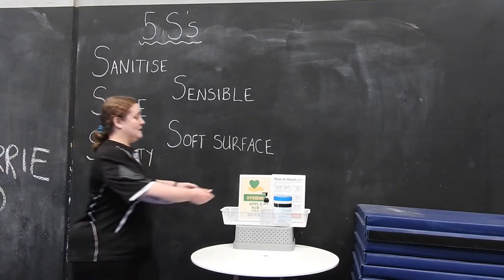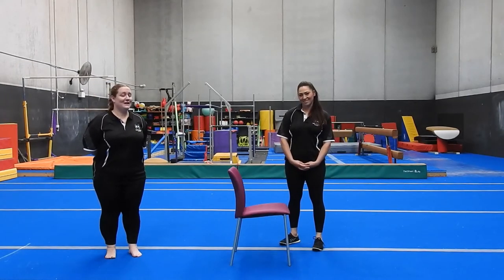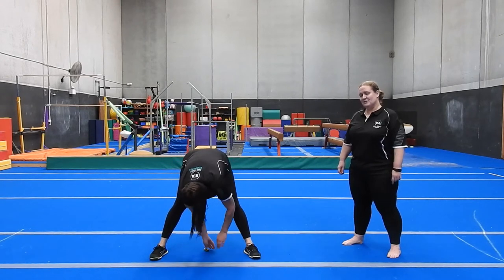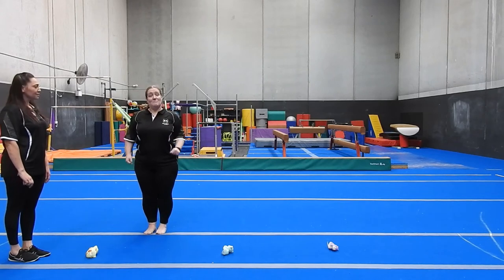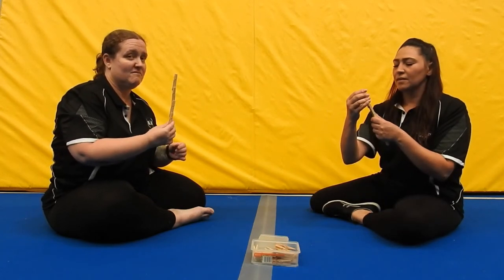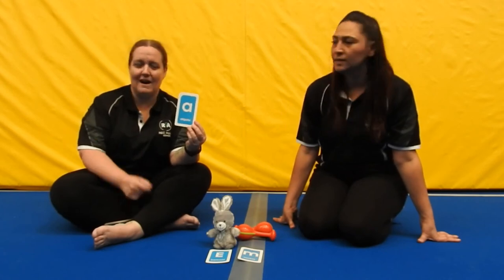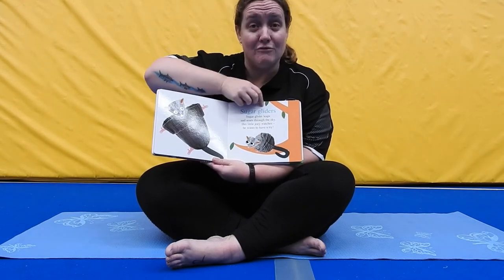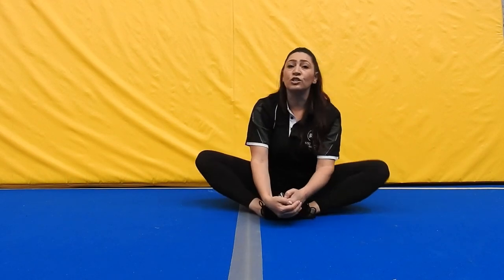Rec Alley Kinder Gym with Coach Kerrie and Coach E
Rec Alley coaches Kerrie and E deliver this Kinder Gym class for families during the nationwide lockdown in 2020. Exercises are great to do as a family and are suitable for children aged 2 to 5.

Rec Alley’s Kinder Gym program was recently relaunched with an added focus on holistic development of children. Some of these senses include tactile (touch), visual, auditory, vestibular (balance), interoception (feeling), proprioception (body awareness), gross and fine motor skills plus much more!

Rec Alley Minto is located at 16 Swettenham Rd, Minto with easy access off Campbelltown and Raby Road and ample parking. Rec Alley Minto opened mid-September, 2020!

Rec Alley Gregory is located at Unit 2, 72 Lasso Road, Gregory Hills in the same block or precinct as TyrePower. Rec Alley Gregory Hills opened in March 2017 and provides lessons to 1,400+ gymnasts each year.

Rec Alley’s coaches are experienced, trained and accredited with Gymnastics NSW.